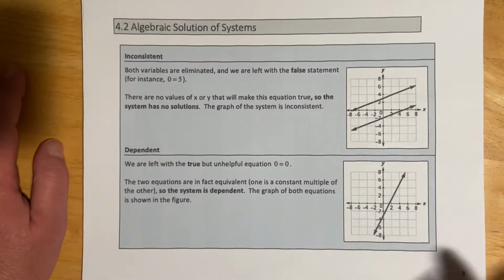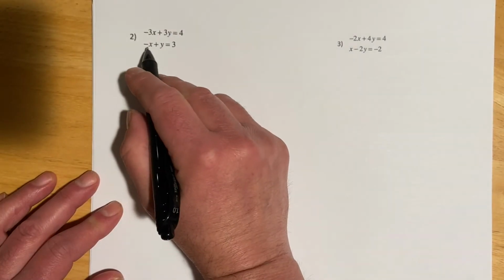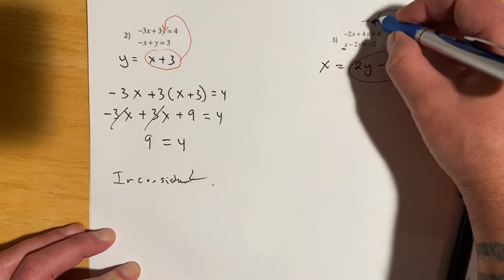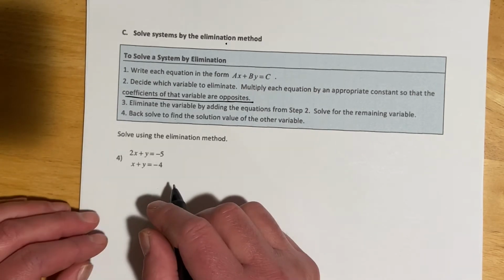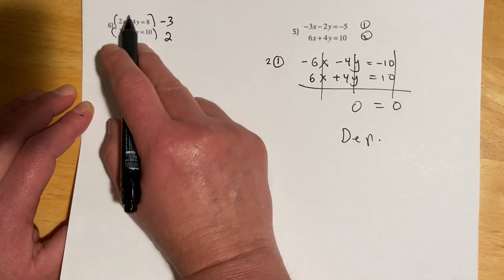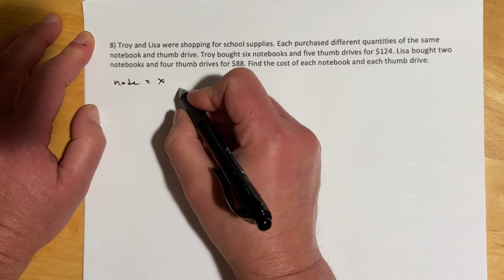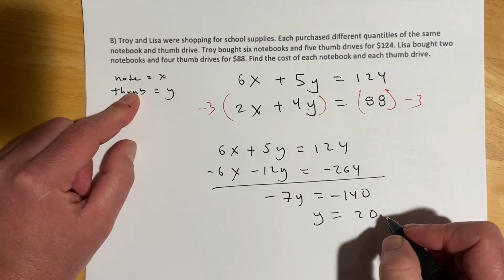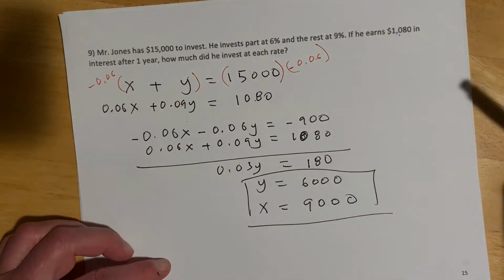098 4.2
098 4.2